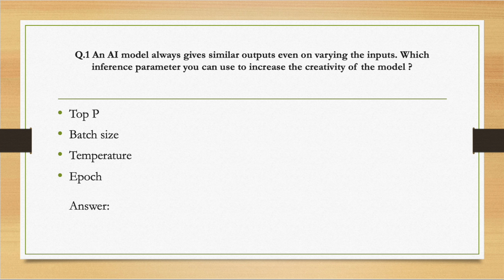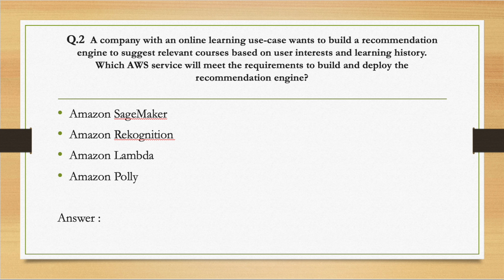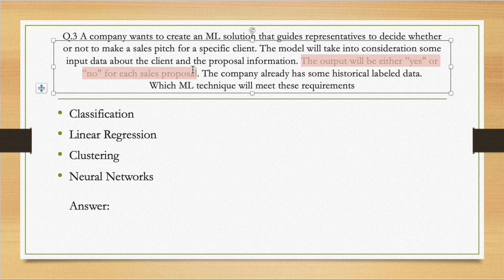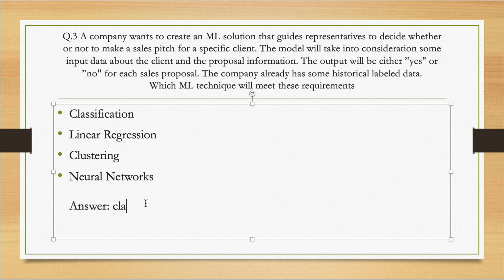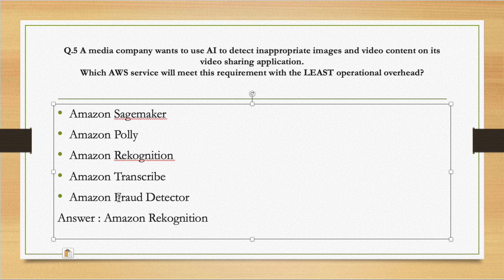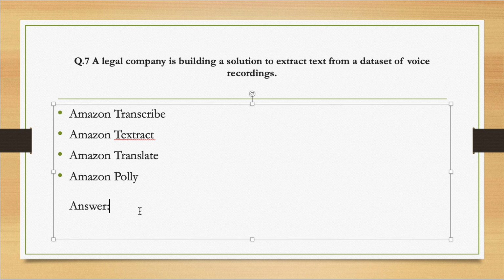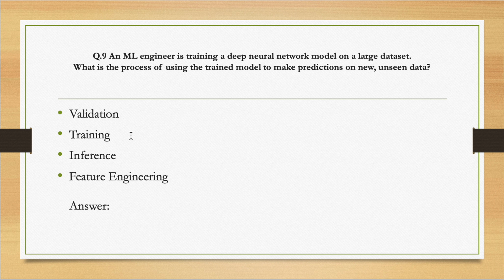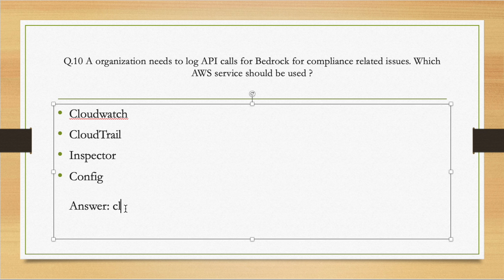AWS Certified AI Practitioner Exam(AIF-C01) Practice Test Series- Part 1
I recently gave the AWS Certified AI Practitioner Exam(AIF-C01)exam and passed it. The video is a part of the playlist that is a practice test series that will test you on the exam questions that you can expect in the exam.